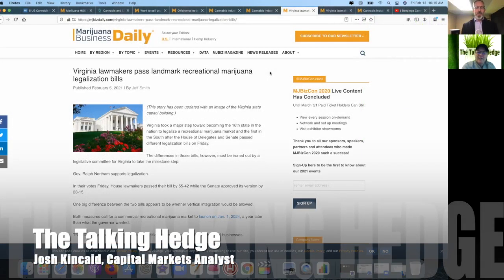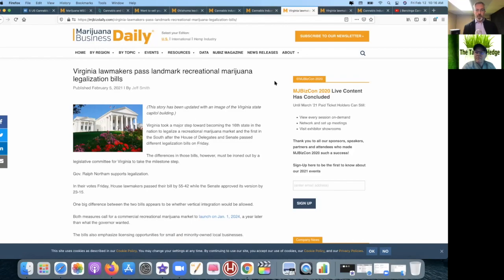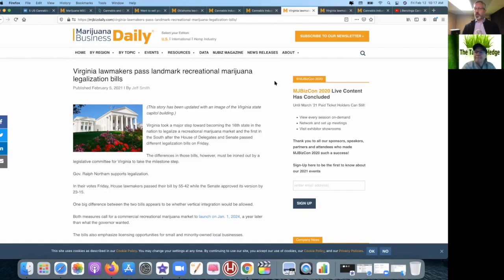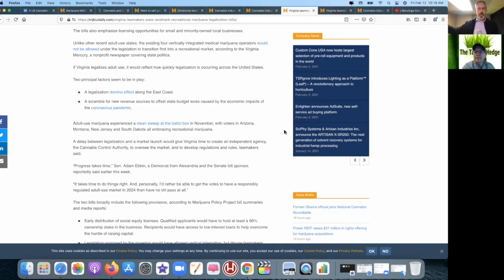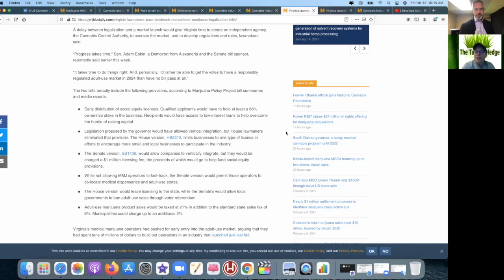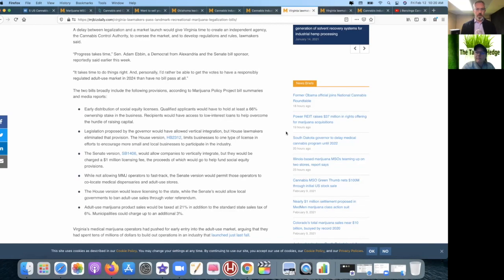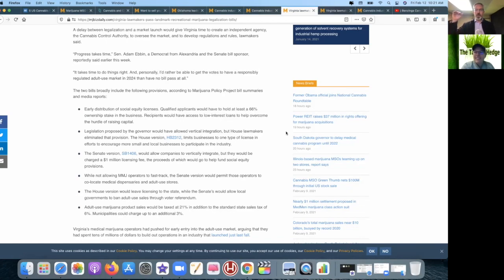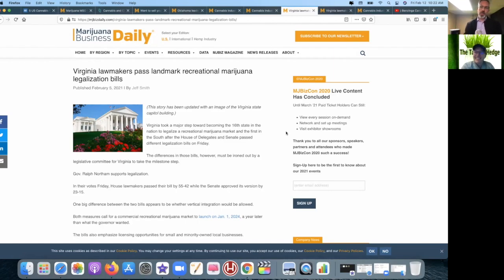Virginia to Become the 16th State to Regulate Cannabis?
Virginia took a major step toward becoming the 16th state in the nation to legalize a recreational marijuana market and the first in the South after the House of Delegates and Senate passed different legalization bills.

Virginia’s MMJ dispensary sales in 2021 are projected to range from $9M to $11M. Adult-use marijuana product sales would be taxed at 21% in addition to the standard state sales tax of 6%. Municipalities could charge up to an additional 3%.

A delay between legalization and a market launch would give Virginia time to create an independent agency, the Cannabis Control Authority, to oversee the market, and to develop regulations and rules.

Show Notes:
Virginia lawmakers pass landmark recreational marijuana legalization bills

Guest:
Katrina Glogowski, Seattle Attorney & Angel Investor

Episode 651 of The Talking Hedge:
​Covering cannabis products, reviews, business news, interviews, investments, events, and more.

Music Info:
Song: Dark Trap Beats Hard Rap Instrumental | Gang | 2018Artist: LuxrayBeats

Josh is not an investment adviser. The Talking Hedge is long gold and silver. Listeners should always speak to their personal financial advisers.